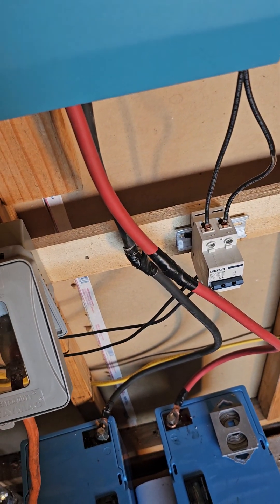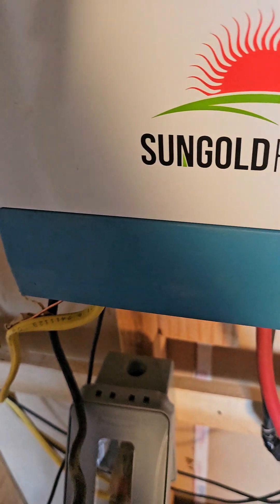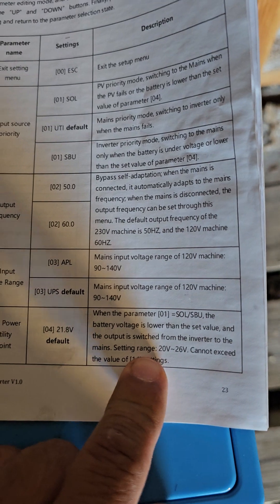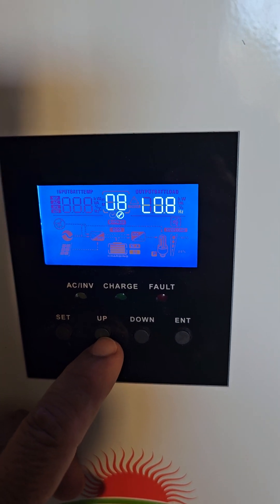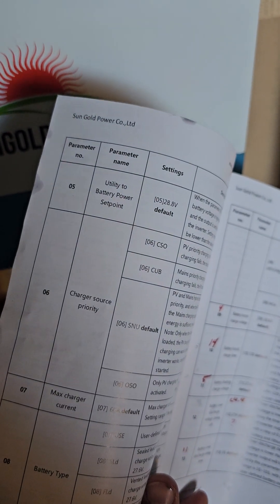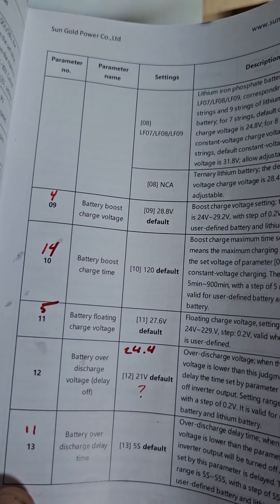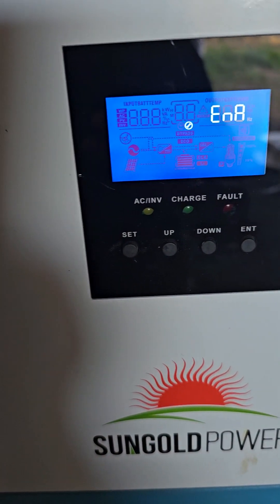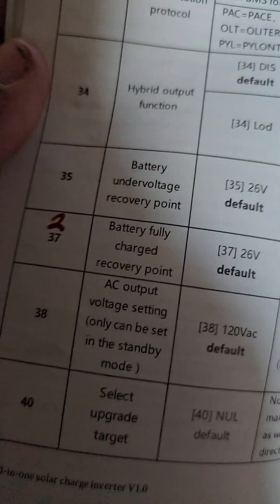SunGoldPower 24V Parameter Setup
The video we've all been waiting for. Probably only me. My hope this helps someone dealing with this kit.